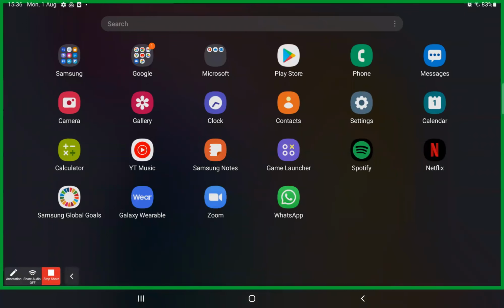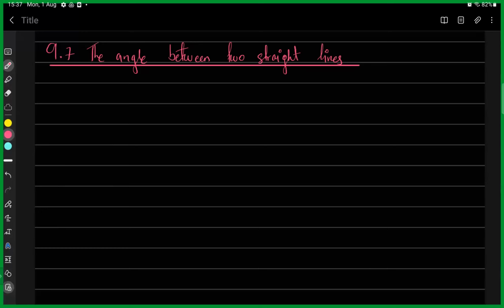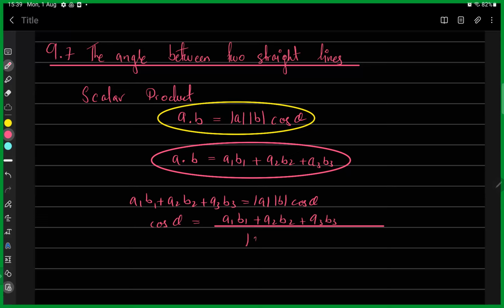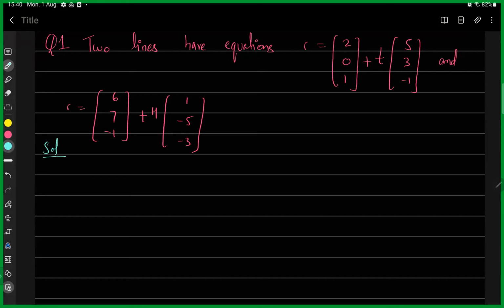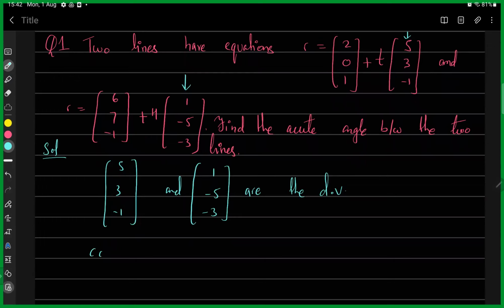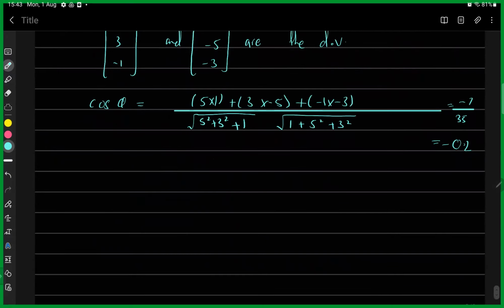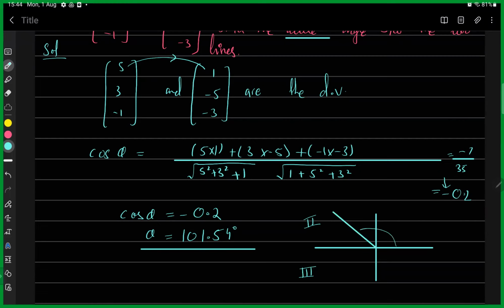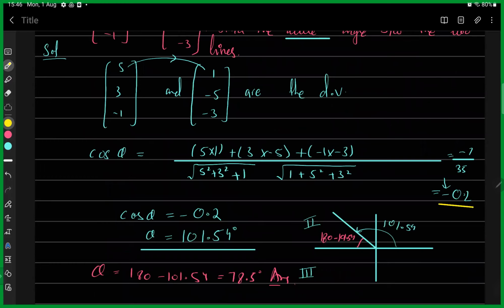A2 Mathematics - Angle Between Two Straight Lines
In this video we will talk about the angle between two straight lines. We will discuss the link between the angle and the scalar product.